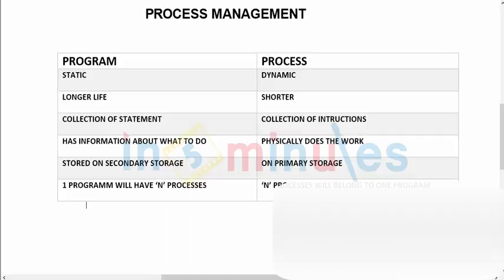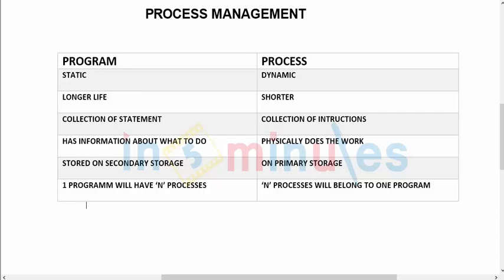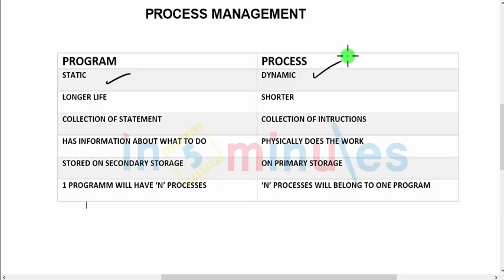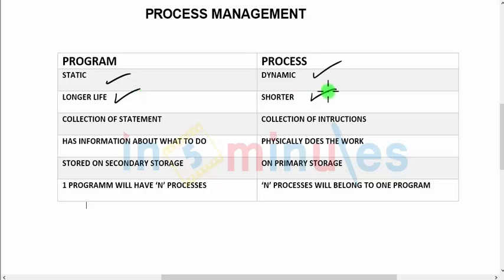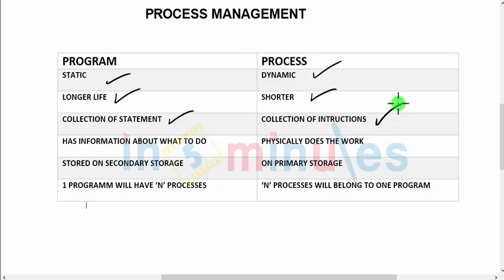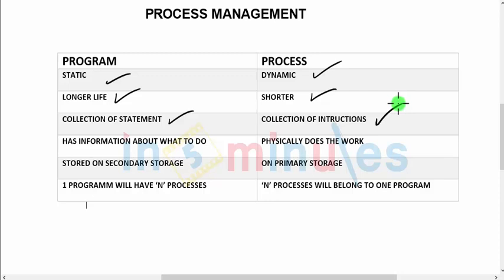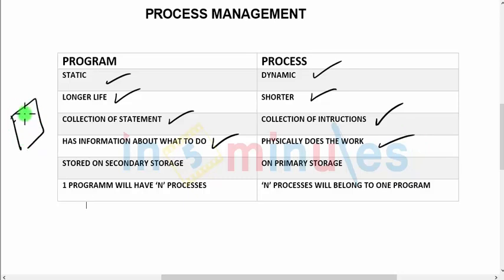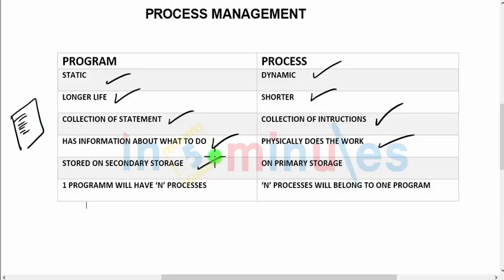V46 | Introduction to Process - 2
Process with 5 state diagram.

Pre - Requisite -